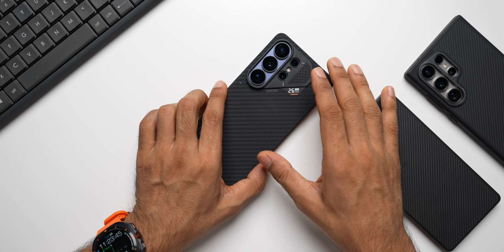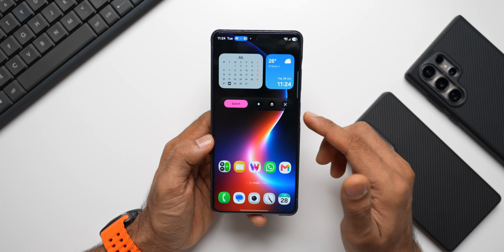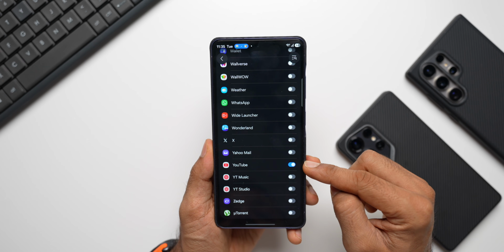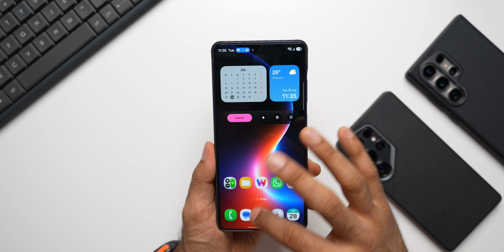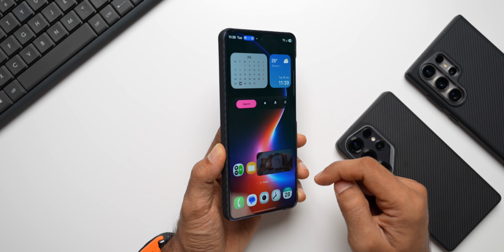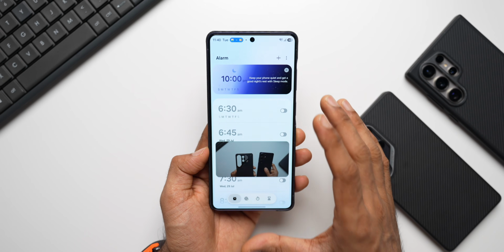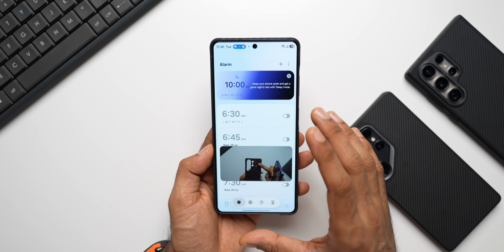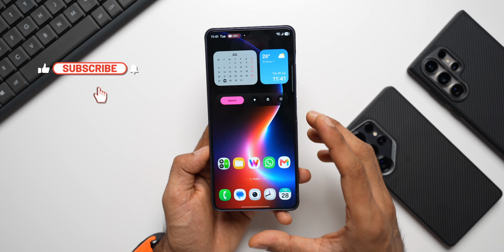Samsung Adds PIP SNOOP - PROOF Feature on Latest Galaxy Phones !